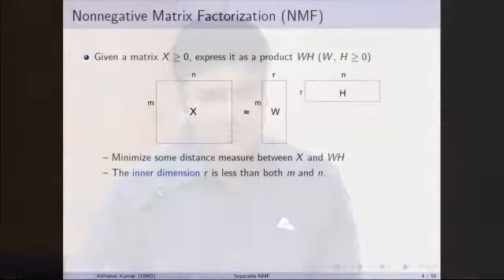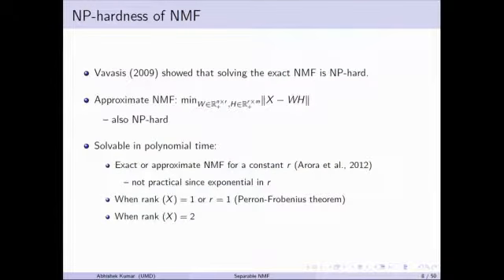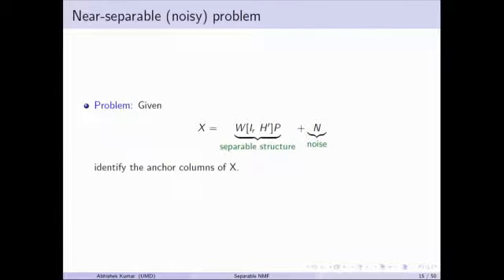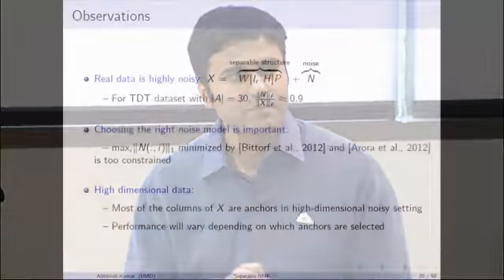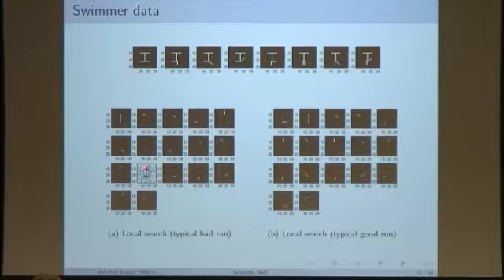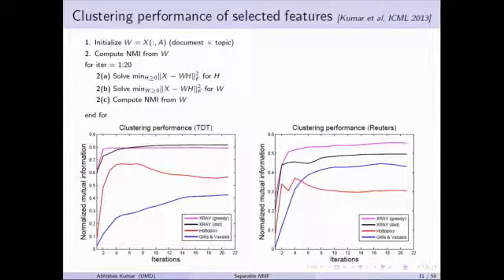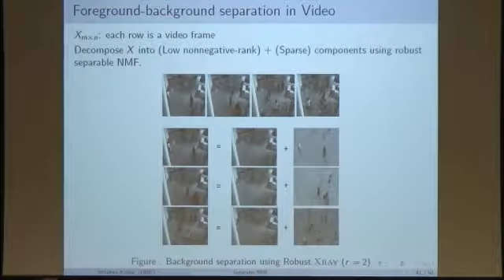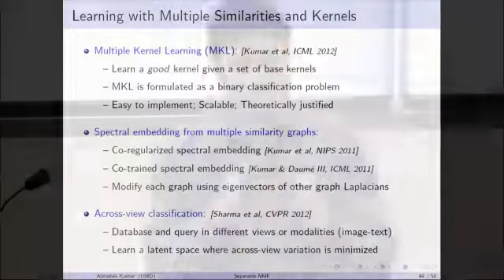Algorithms for Near-Separable Nonnegative Matrix Factorization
The goal in nonnegative matrix factorization (NMF) is to express, exactly or approximately, a given matrix as a product of two nonnegative matrices of smaller inner dimension. NMFs arise naturally in a variety of signal separation and unsupervised feature extraction problems, such as modeling topics in text and analyzing Hyperspectral images. Computing NMF has been shown to be NP-hard (Vavasis, 2009). Popular methods for solving the NMF problem use local search to reach a locally optimal solution. Very recently, a new class of algorithms have been proposed to solve NMF exactly under certain separability assumptions on the generative model. In this talk, I will first survey these recent developments, evaluate their potential for topic modeling applications, and then present new algorithms that solve the factorization problem exactly under the same assumptions, but are superior in terms of scalability and noise-robustness. I will also briefly talk about extensions to other factorization losses like $\ell_1$-loss and Bregman divergences, and show applications to foreground-background separation in Video. This talk is based on joint work with Vikas Sindhwani and Prabhanjan Kambadur.